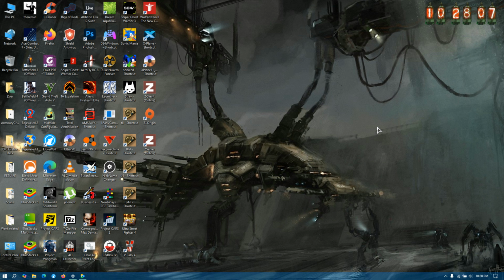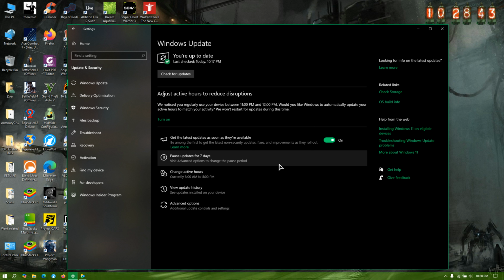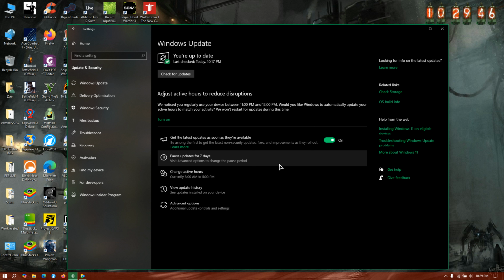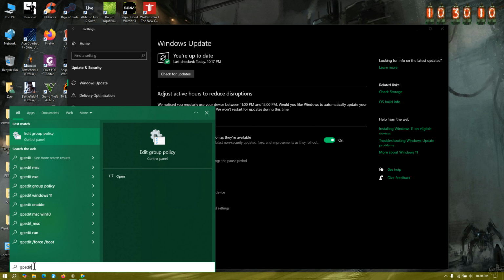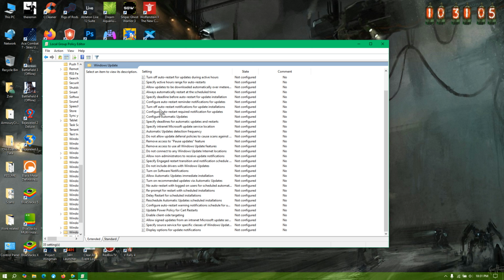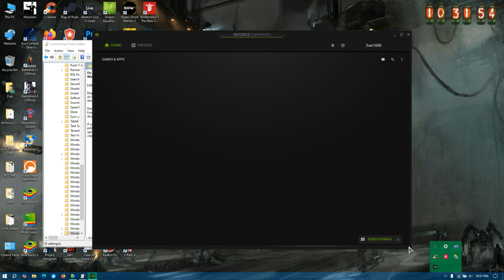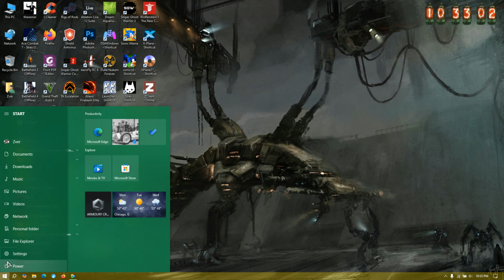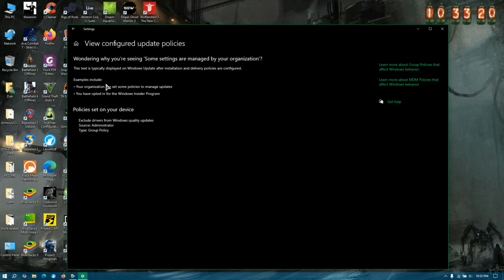BSOD fix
prevent blue screen of death and make your computer system more stable

if this was helpful for you you can buy me a beer or a snack, I could use some support to make more videos.